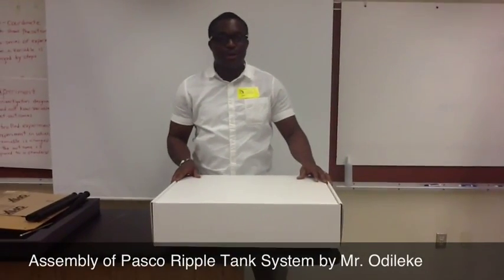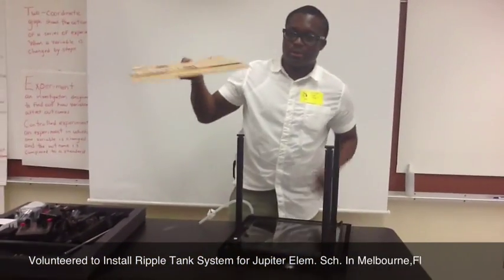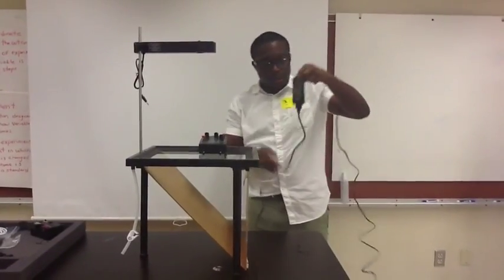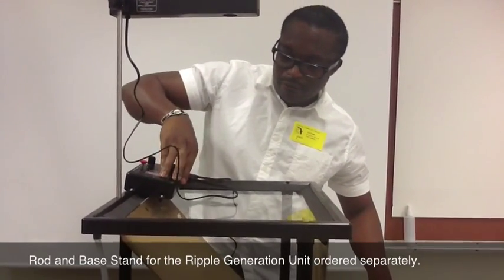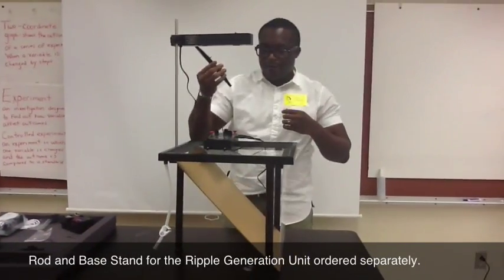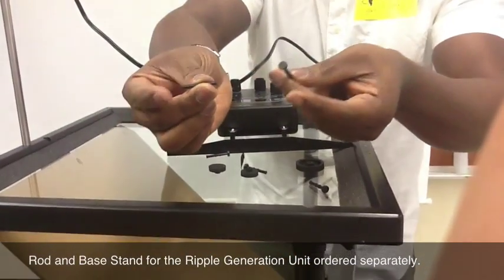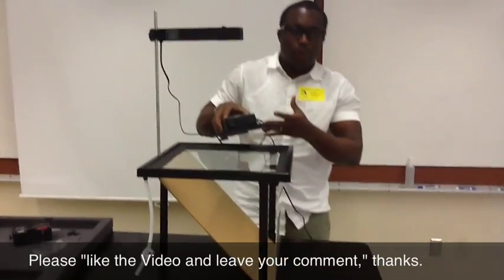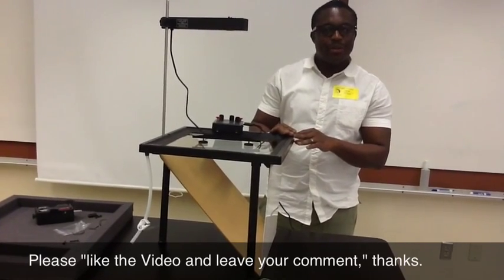Pasco Ripple Tank Assemble Demo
The intention of this video is to assist viewers to assemble the Pasco Ripple Tank System. This video was taken in Jupiter Elementary school in Melbourne, Florida were I volunteered to assemble the system. I had fun doing it, and hope you the video is helpful.